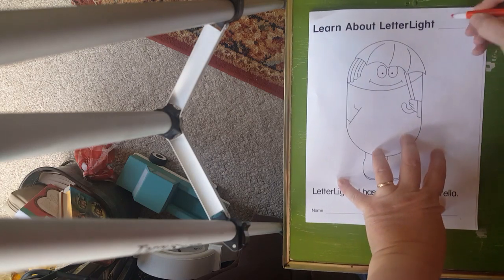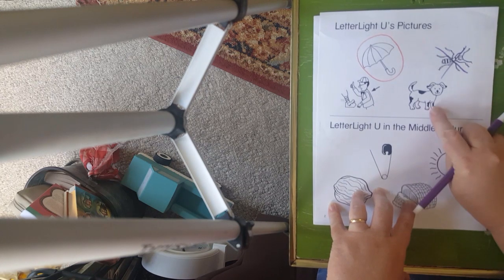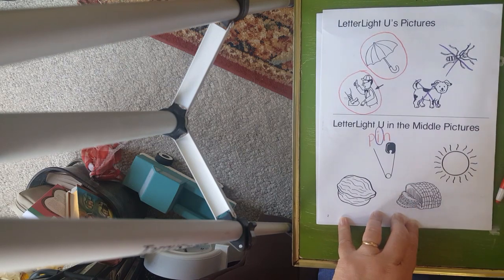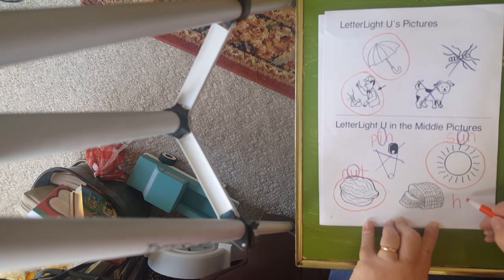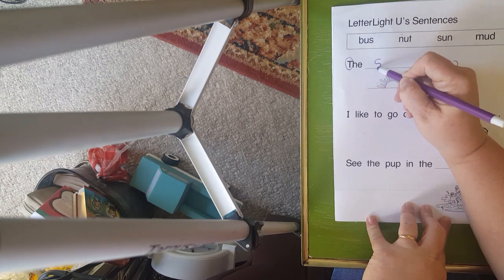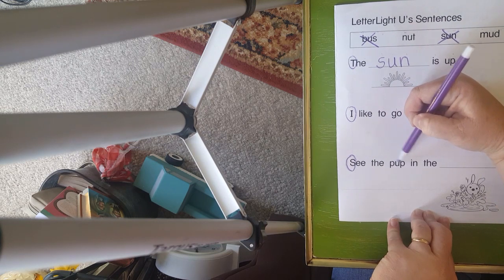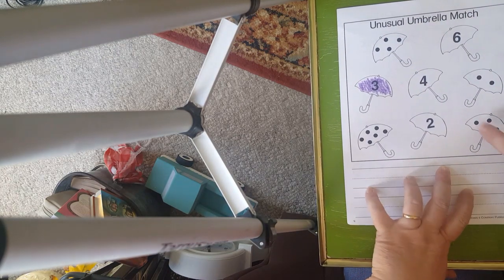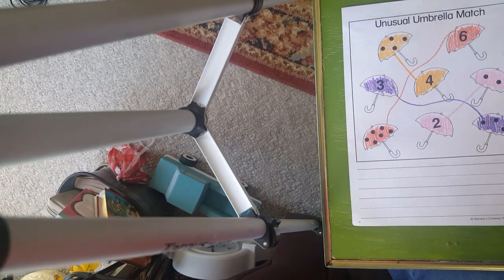April 16, 2020